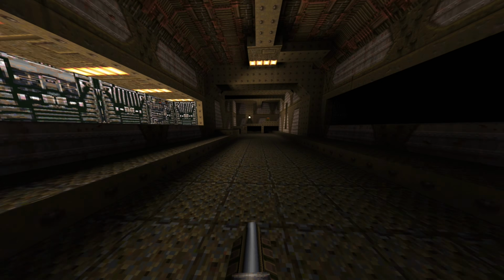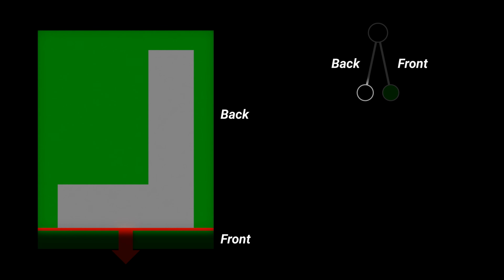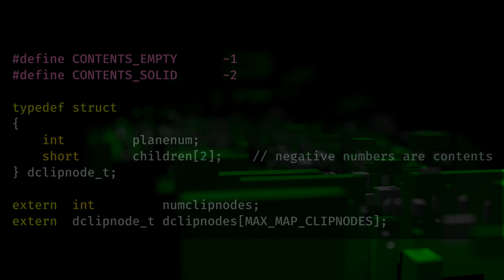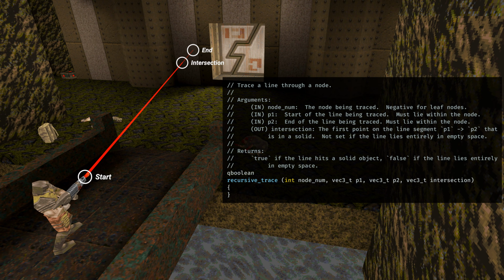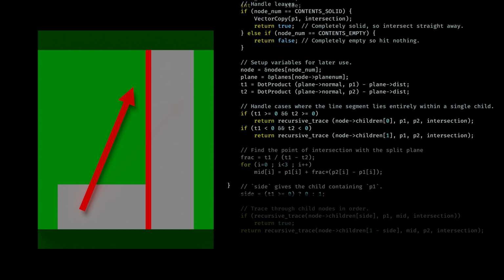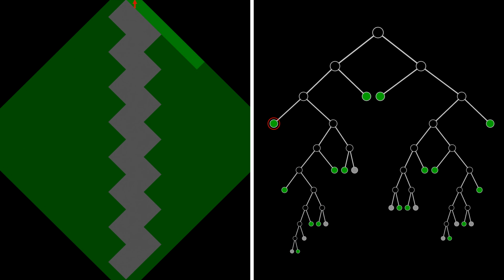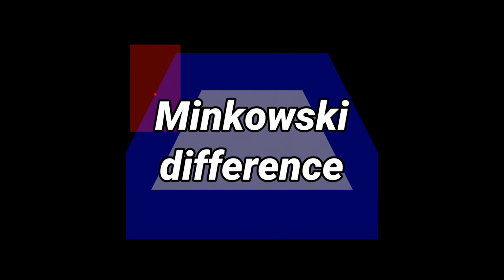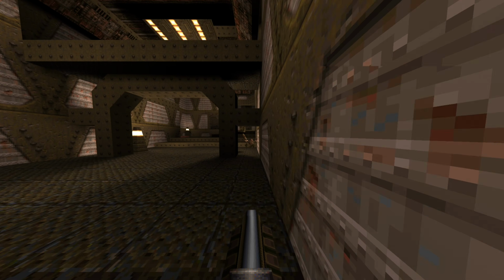BSP Trees: The Magic Behind Collision Detection in Quake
An explanation of how Quake, and other games like it, use this revolutionary data structure to stop the player from walking through walls and falling through the ground.

0:00 Intro
0:33 BSP tree warm-up
3:21 Tracing a line
6:20 Tracing a box
8:05 Outro